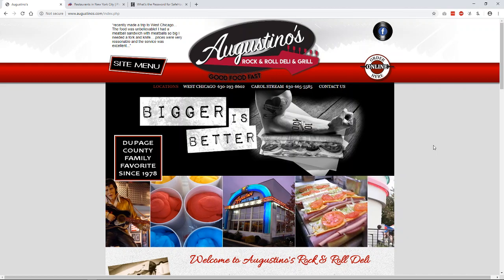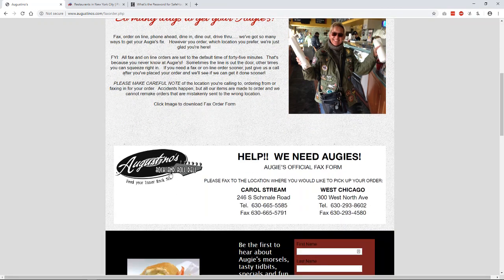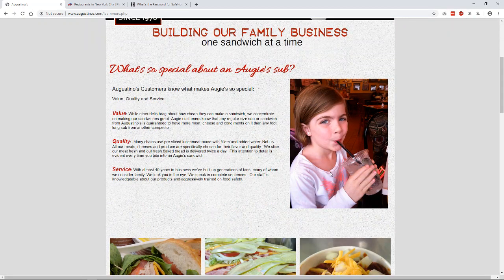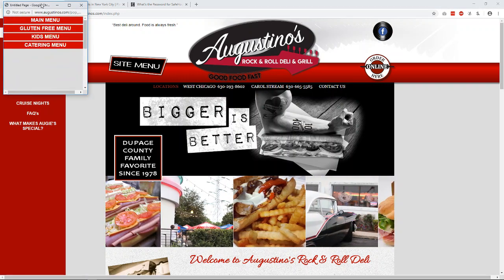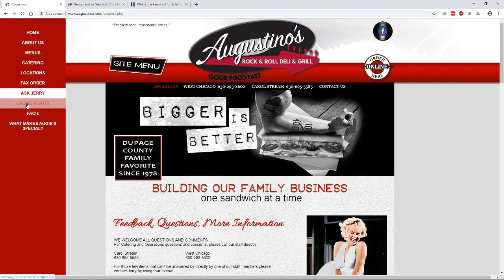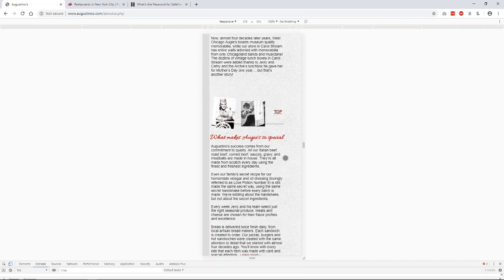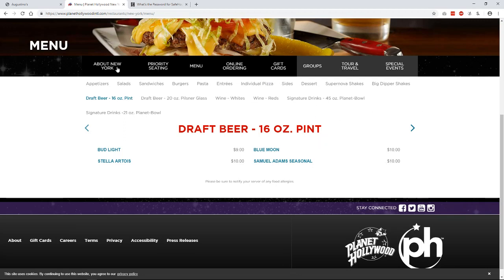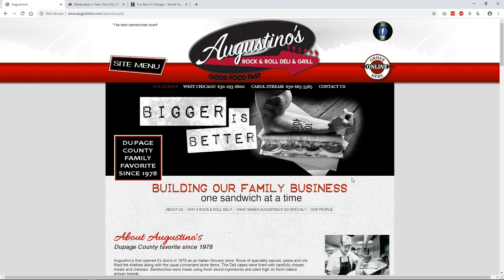Website Critique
In this video, I critique a local theme restaurant's website. I take you through my design and development critique, pointing out what I think is working and what is not.